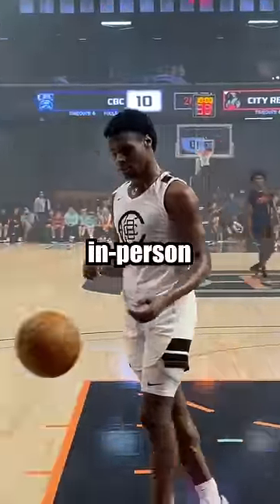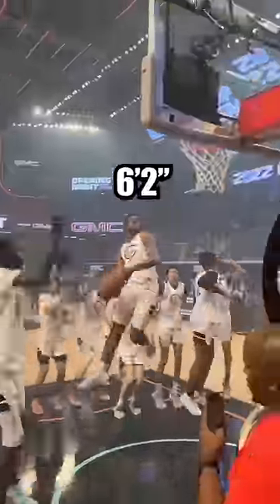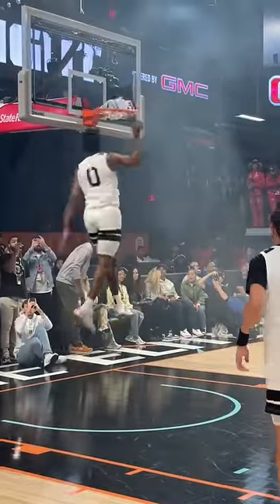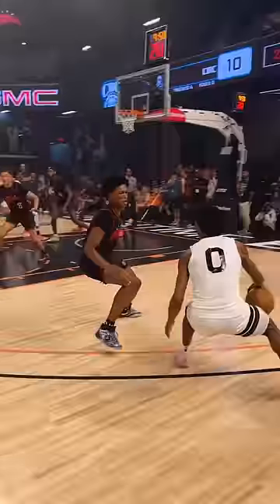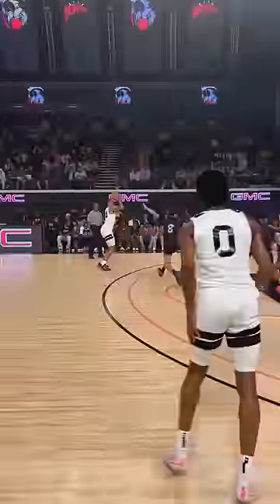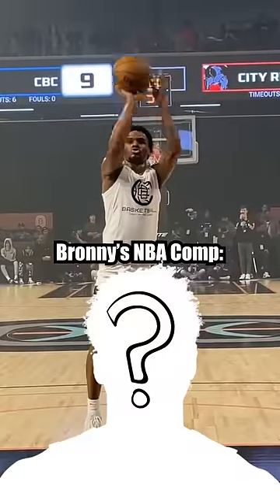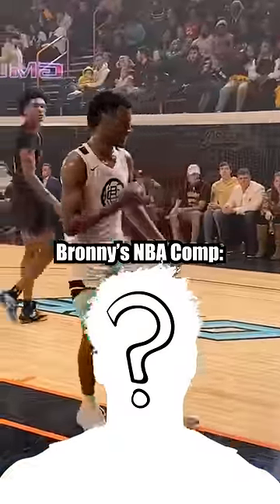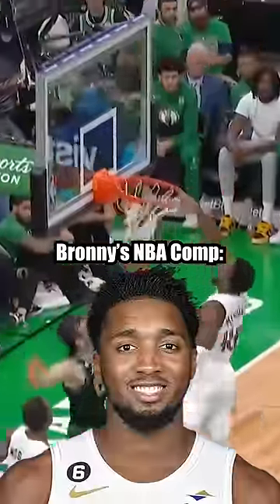Bronny James’ NBA comp may surprise you 🤔